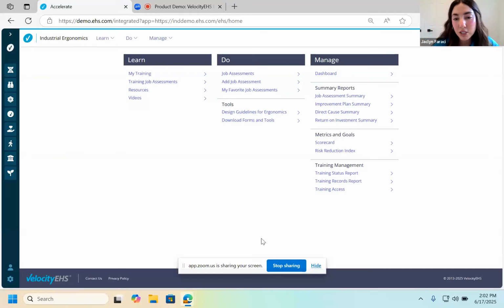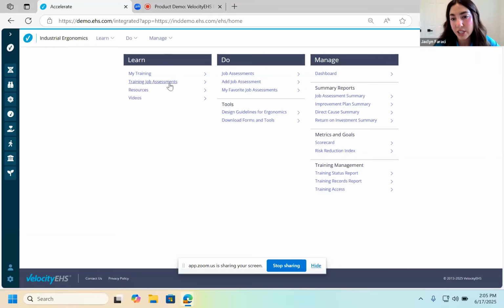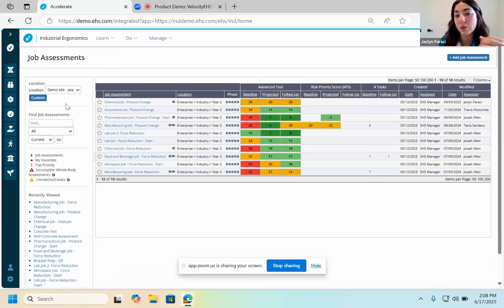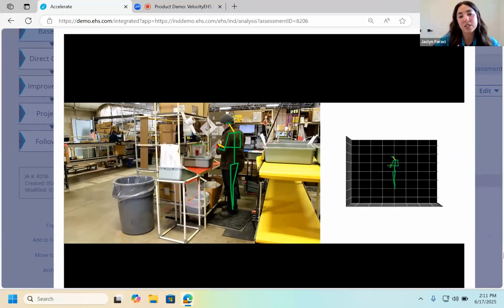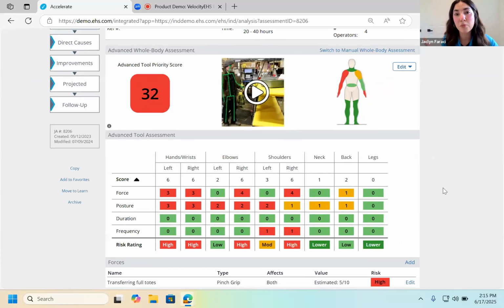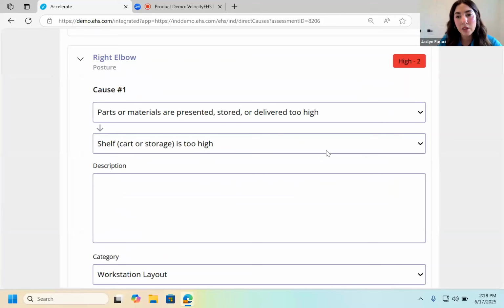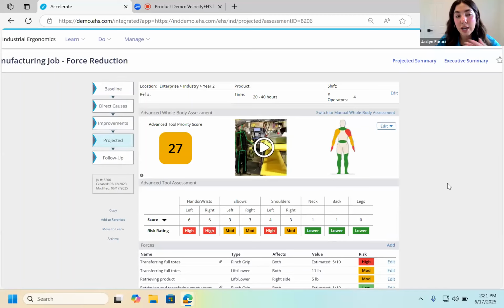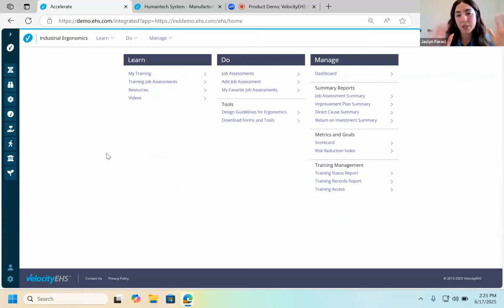Product Demo: VelocityEHS Ergonomics - AI-Powered to Predict and Prevent Musculoskeletal Disorders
Tackling the most common cause of workplace injury and illness takes a consistent, sustainable, visible process. VelocityEHS Ergonomics is a complete software system proven to reduce musculoskeletal disorder (MSD) risk, improving both worker safety and productivity. Watch this session to see how it combines interactive eLearning, the most comprehensive AI-powered 3D motion-capture risk assessment, guidance to determine root causes and controls to make the right improvements, and dashboards to report outcomes.

During the demonstration, you’ll see:
- how the comprehensive AI-powered risk assessment makes it easy for non-experts to reliably achieve expert-level results, using video captured on a mobile device
- how the system enables users to pinpoint areas of risk, identify root causes, and find effective controls to reduce risk
- the simple “Learn. Do. Manage.” method that makes it easy to implement and sustain an effective ergonomics process at your organization, from one to hundreds of locations